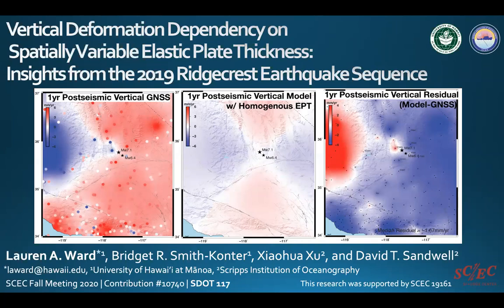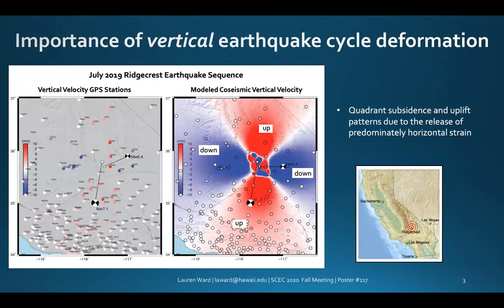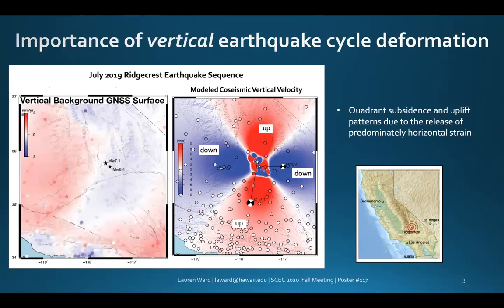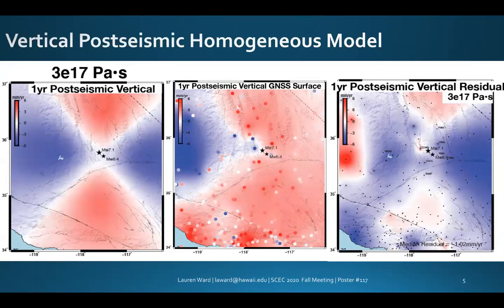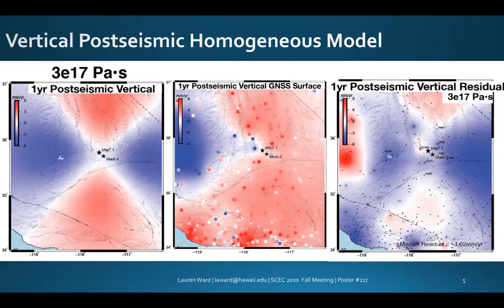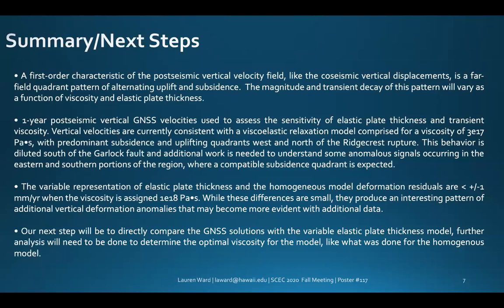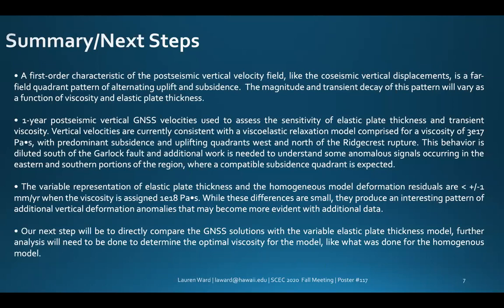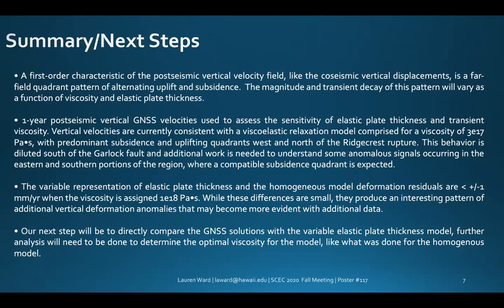Poster #117 Vertical Deformation Dependency on Variable Elastic Plate Thickness (L.Ward)- 5min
2020 SCEC Annual Meeting 5min Talk

Authors: Lauren A. Ward, Bridget R. Smith-Konter, Xiaohua Xu and David T. Sandwell

Abstract: Benefiting from both spatially and temporally dense instrumentation and remotely sensed observations, deformation from the 2019 Ridgecrest earthquake sequence is poised to become one of the best observed co- and postseismic processes to date. These new observations add to an already rich record of crustal motions provided by three other  greater than Mw7 earthquakes in southern California over the last 3 decades. In particular, vertical time series data from Ridgecrest are beginning to reveal transient postseismic motions that are strongly influenced by lithosphere rheology. Here we focus on the vertical earthquake cycle deformation signal and its sensitivity to spatial variations in lithosphere rheology by leveraging new crustal deformation data acquired from the 2019 Ridgecrest earthquake sequence. We utilize a 4-D semi-analytic viscoelastic deformation model that simulates both the elastic and time-dependent viscoelastic response of body force dislocations embedded in an elastic plate overlying a viscoelastic half-space. The model is additionally able to simulate lateral variations in crustal rheology parameters, which we define using the SCEC CTM. We find that postseismic vertical velocities ~1 year after the Ridgecrest earthquake are largely in response to a 3e17 Pa•s asthenosphere viscosity underlying an elastic plate thickness ranging from 45-60 km in the central Mojave region, bounded by a much thicker nearby Sierra Nevada plate to the west. Moreover, a key observation of the far-field Ridgecrest postseismic vertical velocity field is that postseismic vertical deformation is predominantly in the direction opposite of deformation prior to the earthquake. This intriguing and well-imaged vertical signal, which will continue to evolve over the next several years, provides a unique opportunity to better understand the role of elastic thickness variations and transient viscosities at play in the Eastern California Shear Zone.